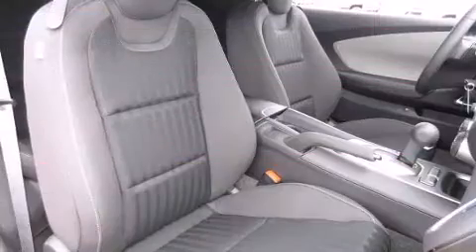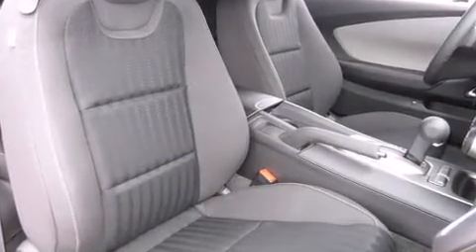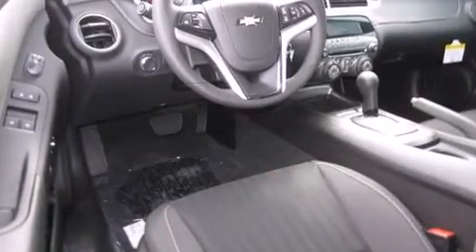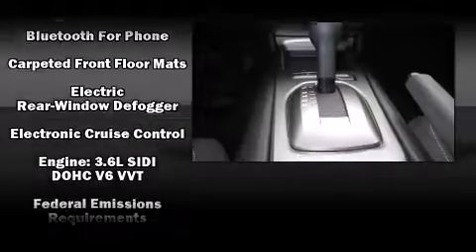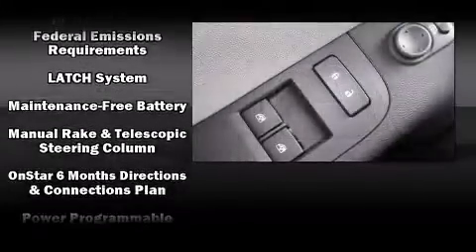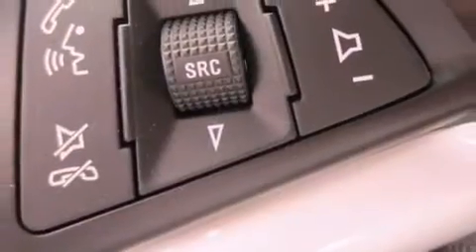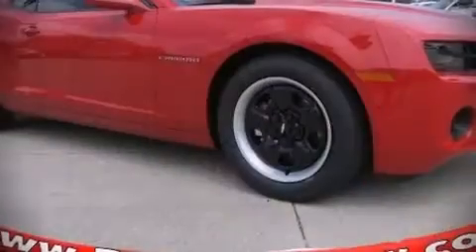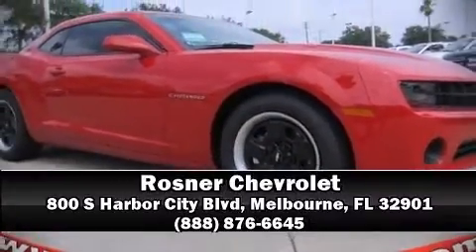2012 Chevrolet Camaro 2LS in Melbourne, FL 32901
Rosner Chevrolet
800 S Harbor City Blvd

Get excited about the 2012 Chevrolet Camaro. This 2 door, 4 passenger coupe provides a satisfying ride for all passengers. Chevrolet made sure to keep road-handling and sportiness at the top of it's priority list. It features an automatic transmission, rear-wheel drive, and a refined 6 cylinder engine. Chevrolet infused the interior with top shelf amenities, such as: 1-touch window functionality, variably intermittent wipers, a power seat, front bucket seats, air conditioning, power door mirrors, and cruise control. Audio features include a CD player with MP3 capability, steering wheel mounted audio controls, and 6 well positioned speakers. Take assurance in side curtain airbags, providing head protection in the event of a severe collision. Our sales staff will help you find the vehicle that you've been searching for. We'd be happy to answer any questions that you may have. Stop by our dealership or give us a call for more information.